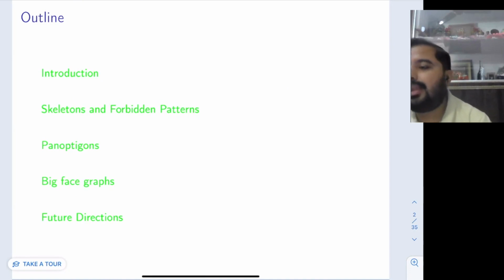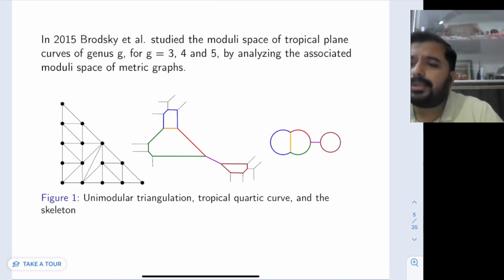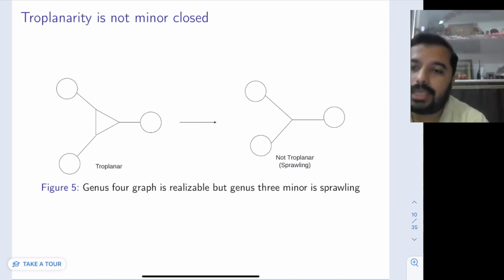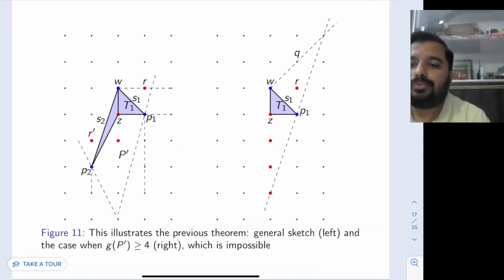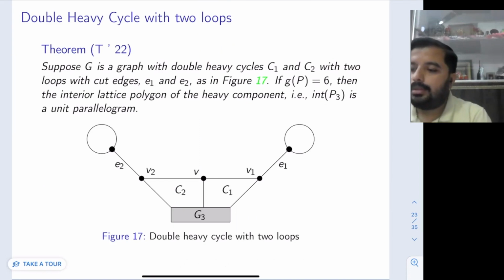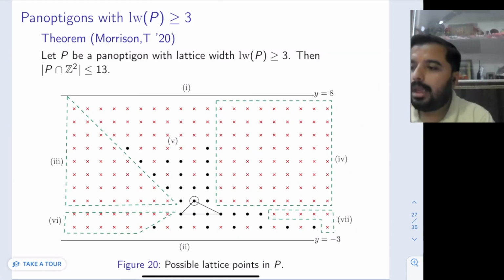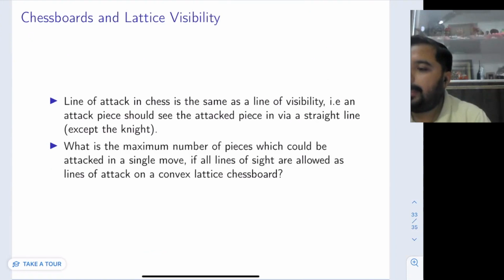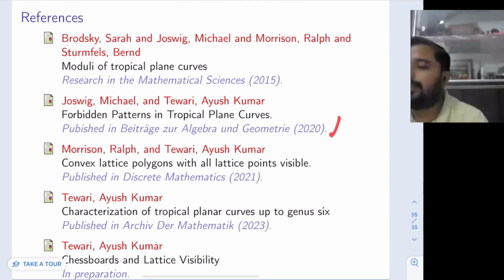Ayush Kumar Tewari (Ghent)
2 March 2023

"Forbidden patterns in tropical planar curves and panoptigons"

Tropical curves in R^2 correspond to metric planar graphs but not all planar graphs arise in this way. We describe several new classes of graphs that cannot occur. For instance, this yields a full combinatorial characterization of the tropically planar graphs of genus at most six. We also define a special family of lattice polytopes namely panoptigons and enumerate all possible panoptigons under mild lattice width constraints and show how they can be used to find a forbidden pattern in tropical planar curves. We also will discuss some possible applications of the classification of panoptigons and ongoing work on suitable generalizations. This talk is based on work in Tewari (2022) and joint work with Michael Joswig (2020) and Ralph Morrison (2021).